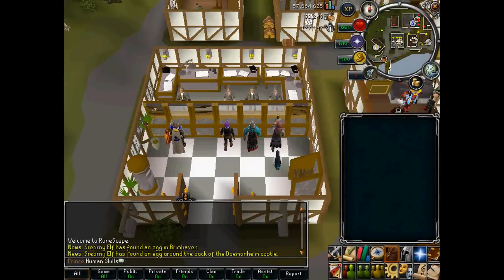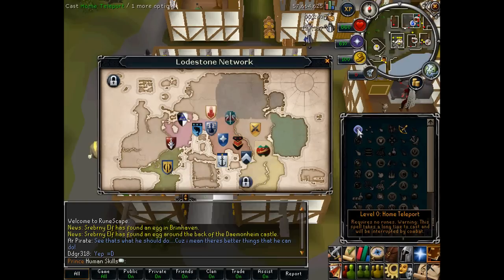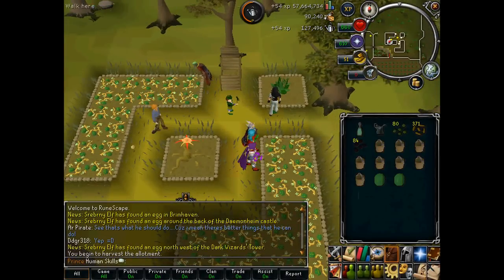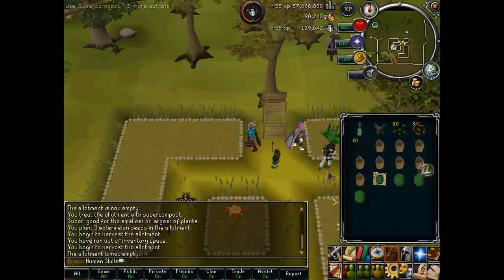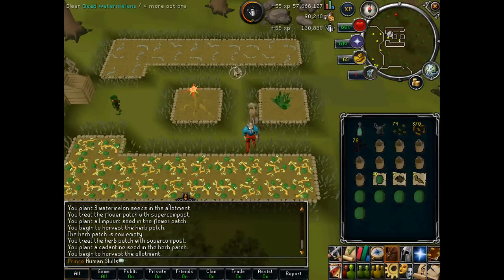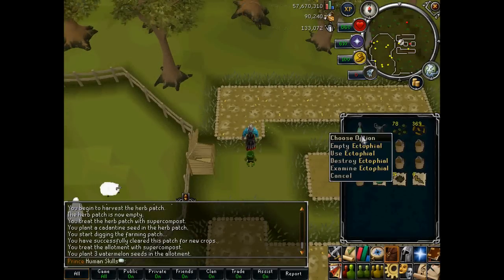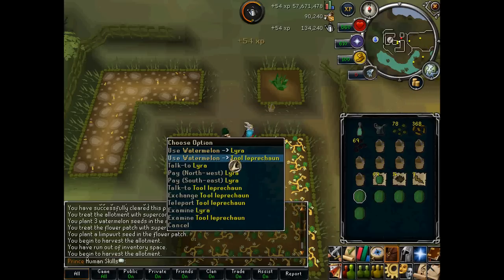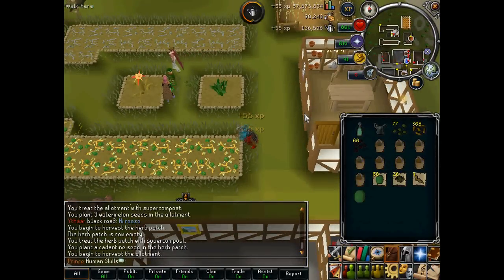NKYK Runescape - DO YOU WANT 99 FARMING!?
Nerdiest Kids You Know's Antonio is here to show you how to level up your farming skill in the #1 free to play MMORPG, Runescape. Leave comments or requests in the section below.